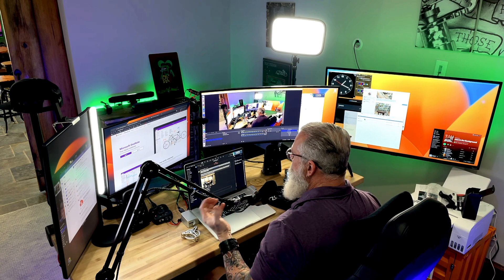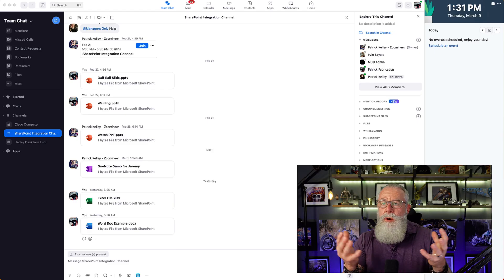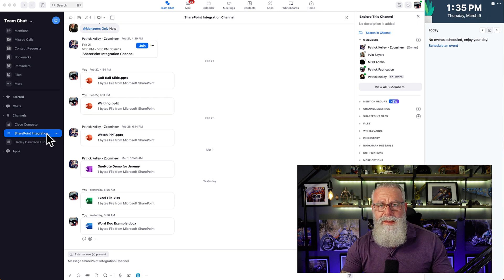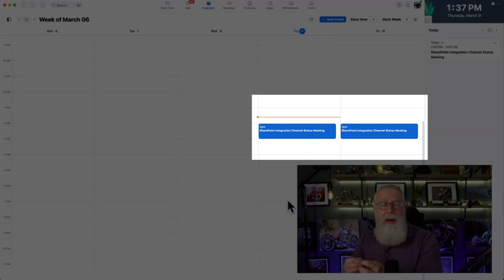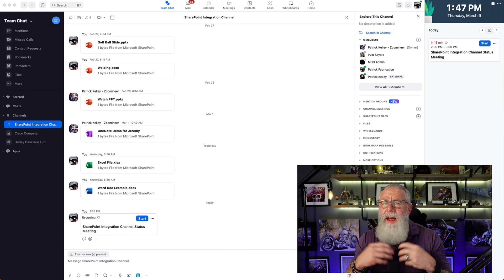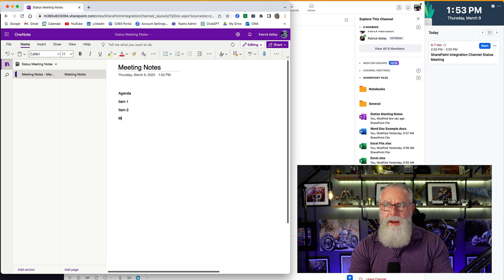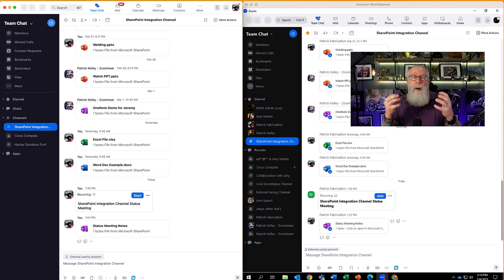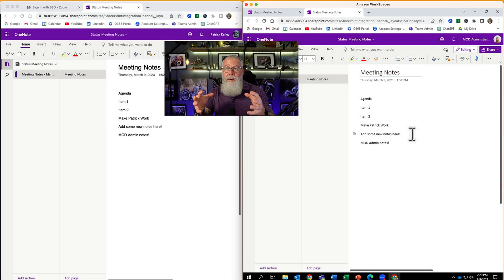Zoom and OneNote: See How They "Work Together" to Maximize Efficiency!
Zoom is the most powerful UCaaS application on the market and what makes it so amazing is that it can also extend into other platforms like Microsoft and Google.

Watch this demo on how Zoom can leverage the power of Microsoft's OneNote application to seamlessly create, share, and co-author on OneNote files across Chat Channels.

Added bonus demos too:
1.   Watch Zoom Mail & Calendar integration with Microsoft Exchange
2.   Watch how to invite an entire channel to a Zoom meeting.

About Me...